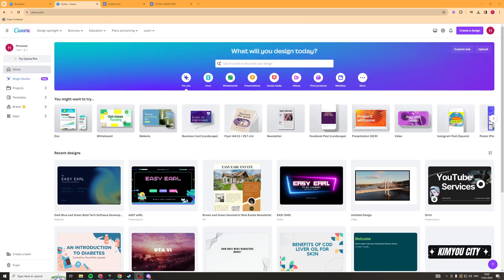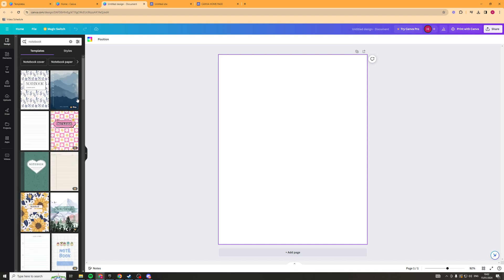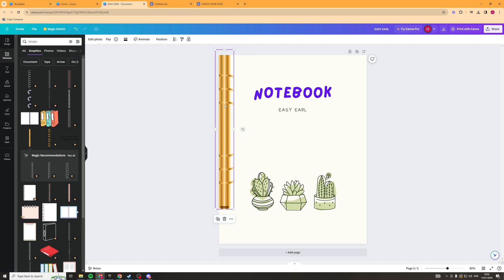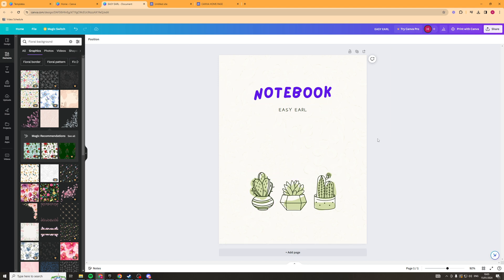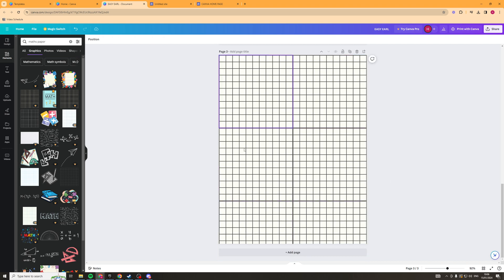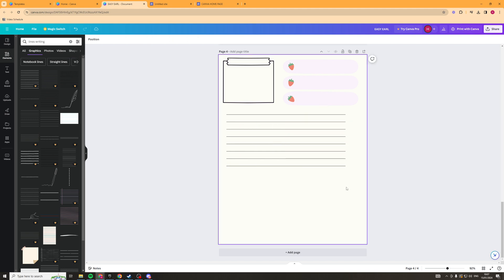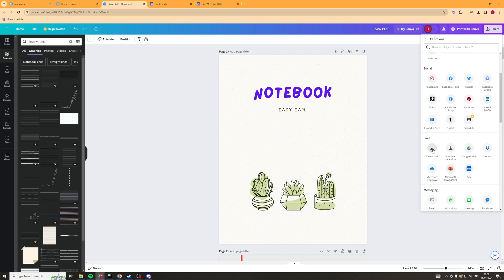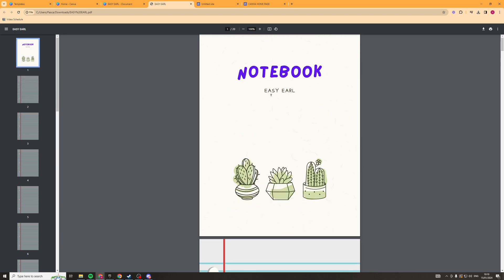How to Create Digital Notebooks for Goodnotes from Canva (Full Guide)